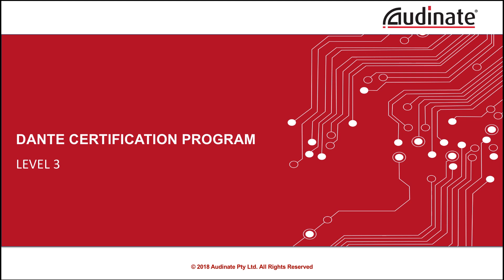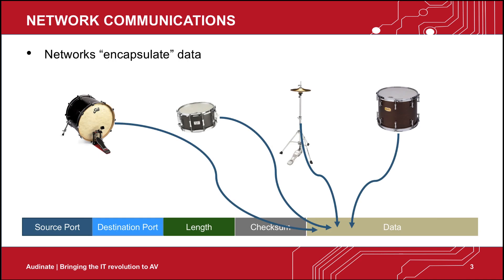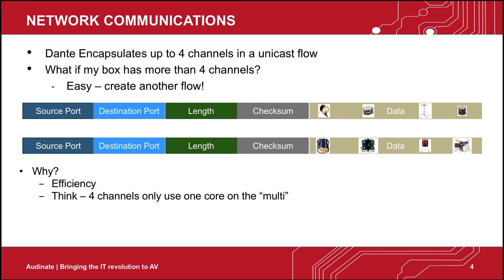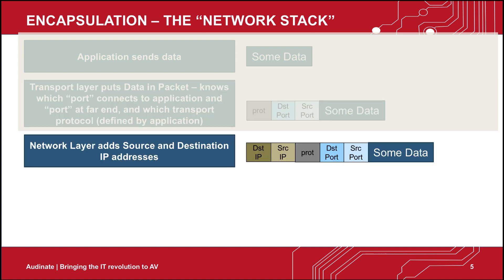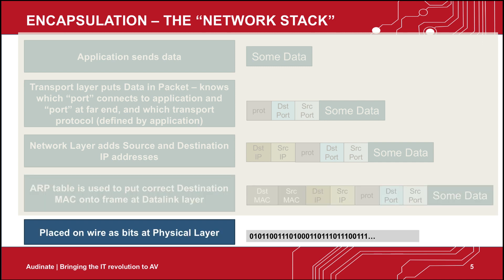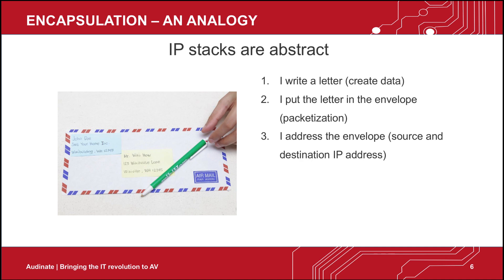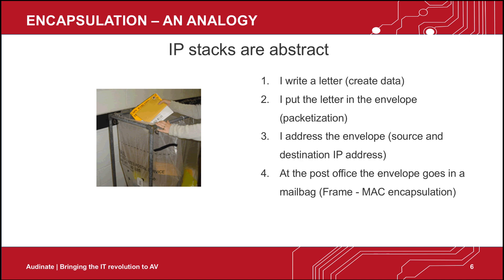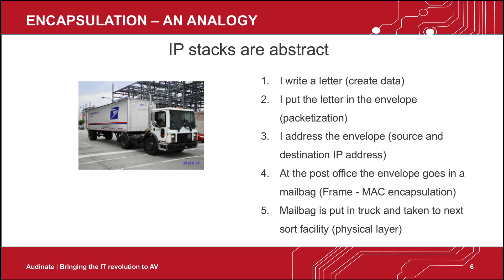Dante Certification Program - Level 3 - Module 5: IP Encapsulation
Dante Level 3 Certification Training is an advanced level course from Audinate, designed for those who have already successfully completed Level 1 and Level 2 certifications. This advanced training covers networking best practices, and is geared toward users who are already using Dante and seek to create large scale system installations.

Course Topics:
- Advanced networking concepts
- Mixed use networks
- Networking best practices
- Troubleshooting techniques

to obtain your Dante Level 3 certification.